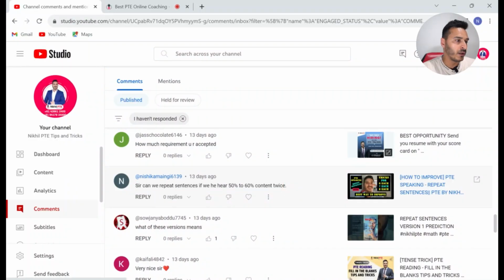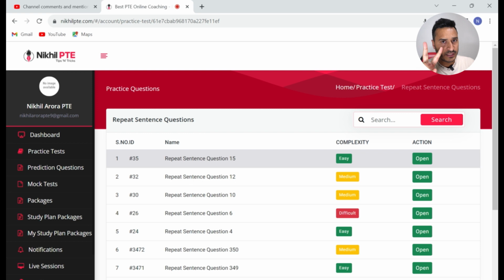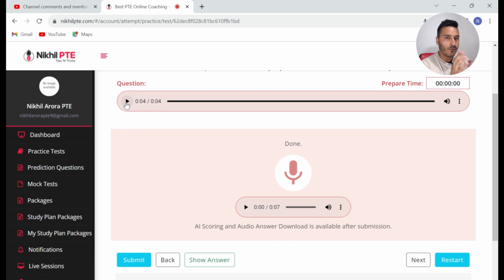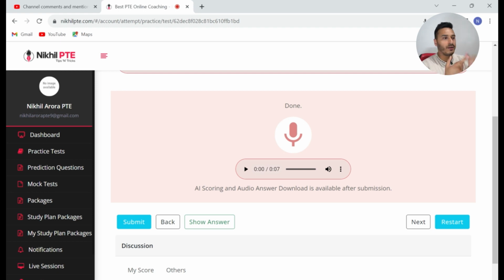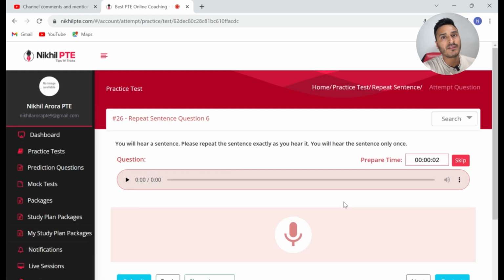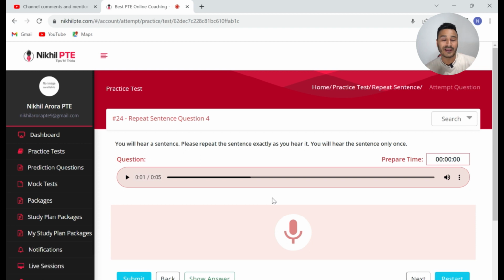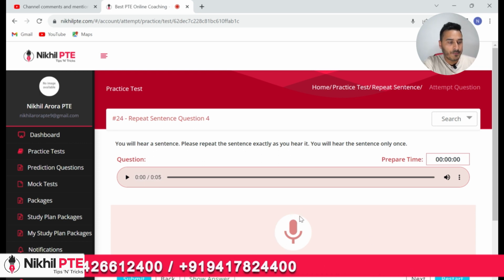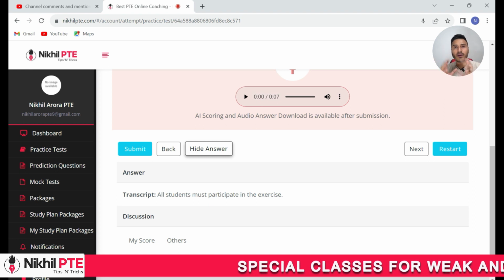[ EFFECTIVE WAY] PTE SPEAKING - TIPS AND TRICKS FOR REPEAT SENTENCES || PTE BY NIKHIL